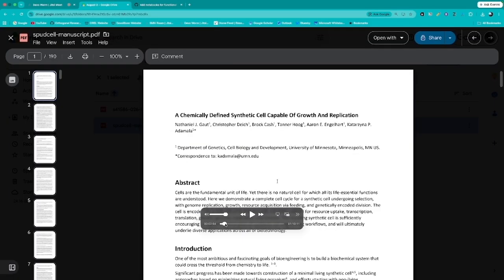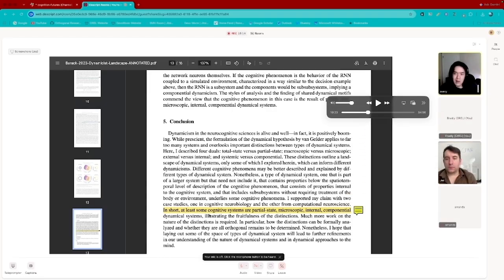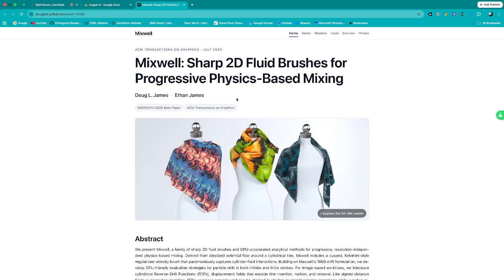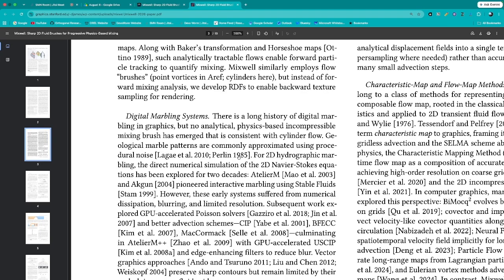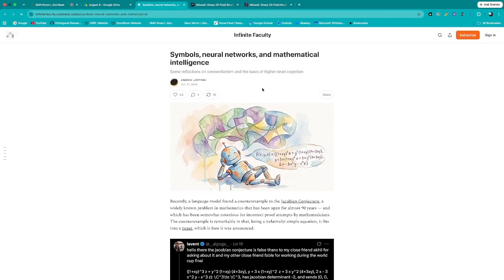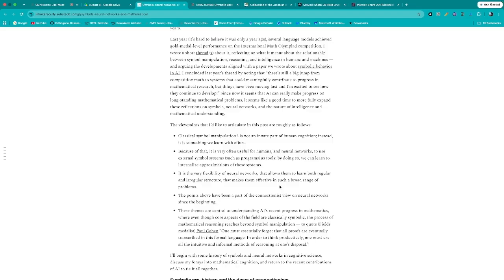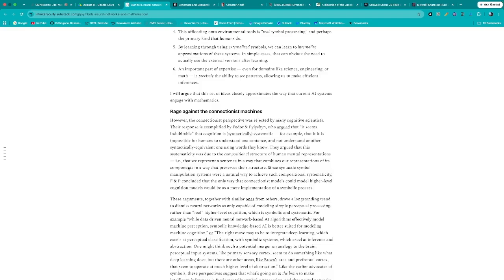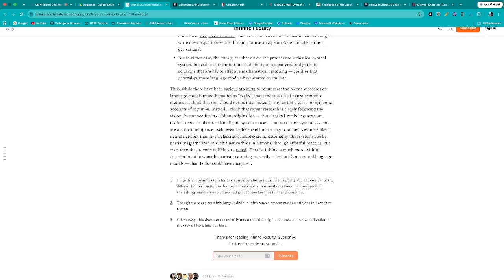Saturday Morning NeuroSim, 8-8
Attendees: Bradly Alicea and Morgan Hough

Recap of this week's meetings (DevoWorm, Cognition Futures). The Cognitive Science of LLMs. How to study and how to know what to experimentally manipulate. Mixwell: SIGGRAPH paper of the year for 2026. Potential links between computer graphics and physics-inspired ML models.The path from connectionism to neuro-symbolic models and large language models.

References:
Lampinen (2026). Symbols, neural networks, and mathematical intelligence. Infinite Faculty Substack, July 27.

Tao (2026). A digestion of the Jacobian conjecture counterexample. What's New blog, July 21.

Santoro (2022). Symbolic Behaviour in Artificial Intelligence. arXiv, 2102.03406.

James and James (2026). Mixwell: Sharp 2D Fluid Brushes for Progressive Physics-Based Mixing. ACM Transactions on Graphics, 45(4), 79.